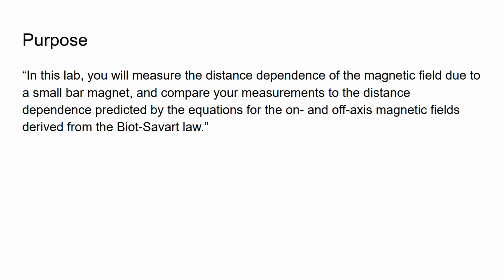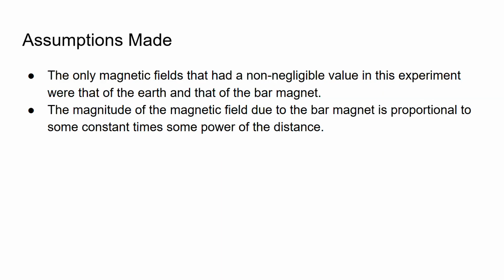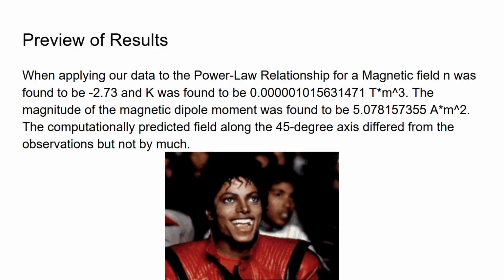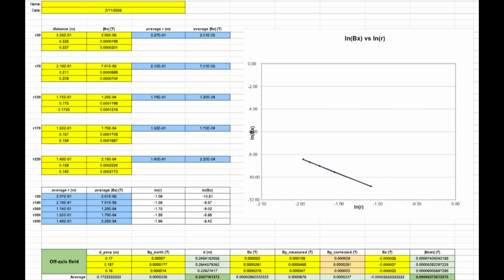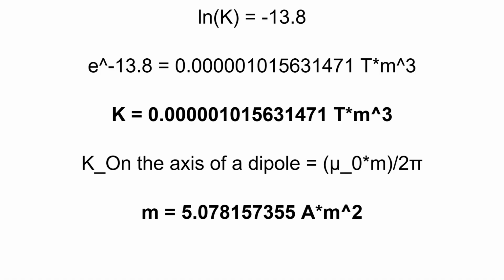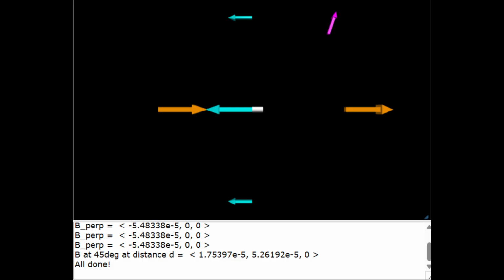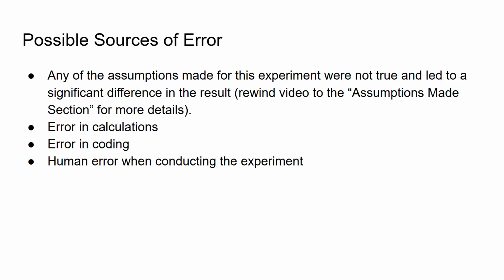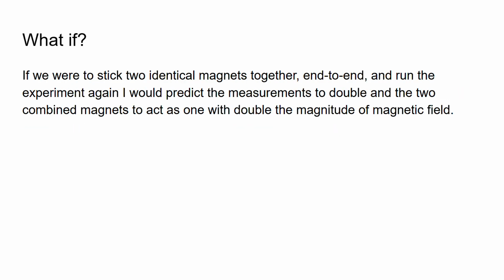PHYS 2212 - Lab 4: Bar Magnets